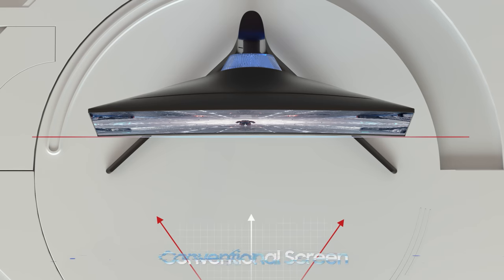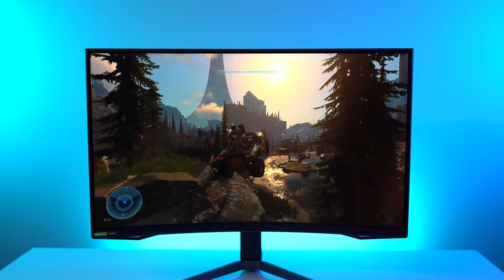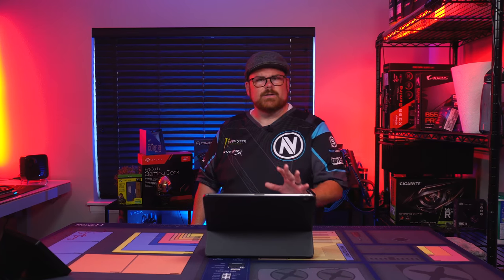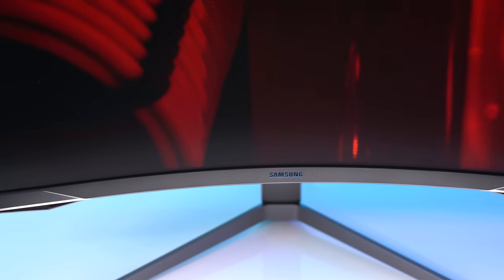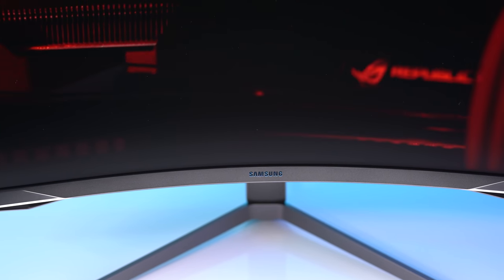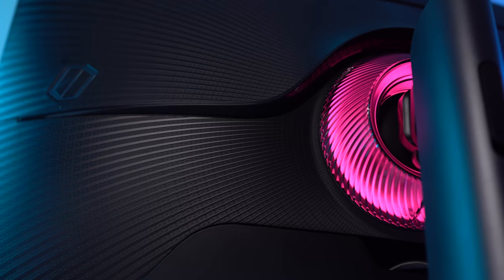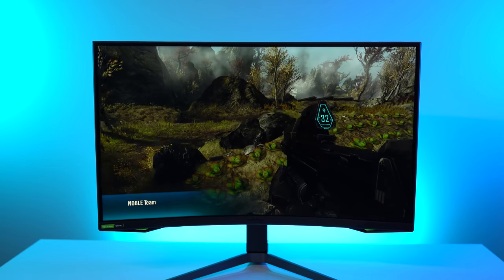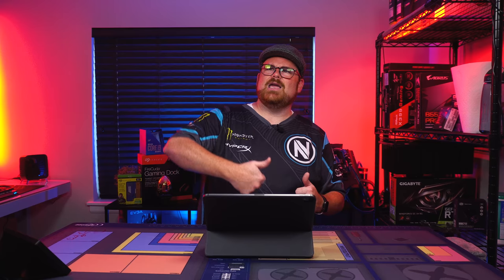Are you down with the Curve? The Samsung G7 Review and Buyers Guide. | Robeytech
There are curved monitors and then there is the Samsung G7. At 1000R the only more curved monitor is the Samsung G9 coming out later this year. So are you down with the curve? Is this latest flagship monitor from Samsung worth the steep price of admission? Find out in our review!

0:00 - Intro
0:35 - Samsung G7 Curves
1:01 - VA vs TN vs IPS Monitors
2:07 - Monitor Featured
2:48 - HDR Overview
5:24 - Price Overview
5:36 - Inputs
6:07 - Our Review Methodology
8:22 - Samsung G7 Review
14:09 - Review Overview
16:18 - Closing Thoughts

Purchase the Samsung G7

Amazon
27" Samsung G7
32" Samsung G7

@Robeytech - Twitter
@Robeytech - Instagram
Facebook.com/Robeytech - Facebook
Twitch.tv/Robeytech - Twitch